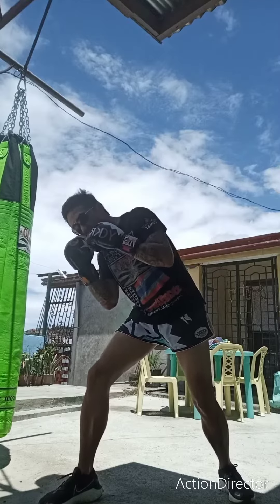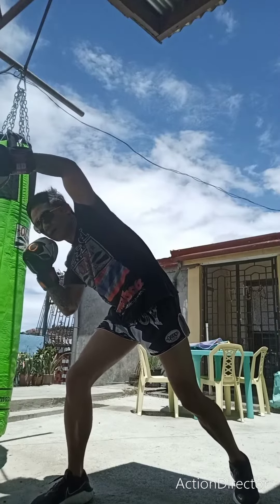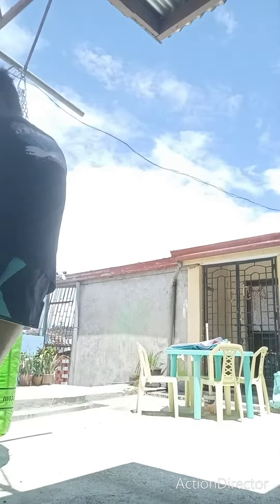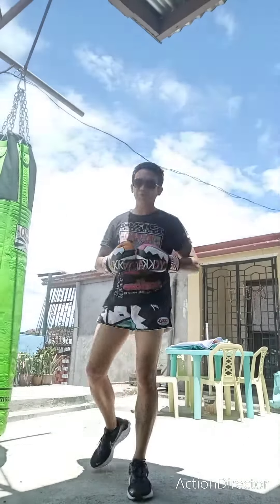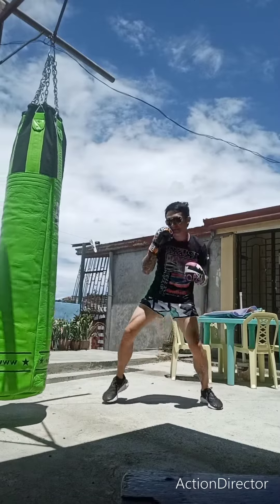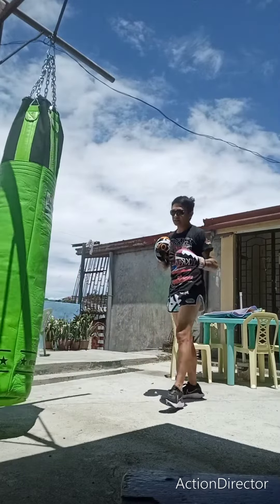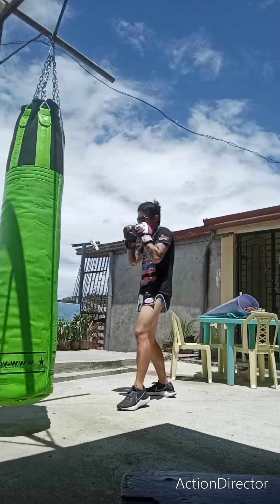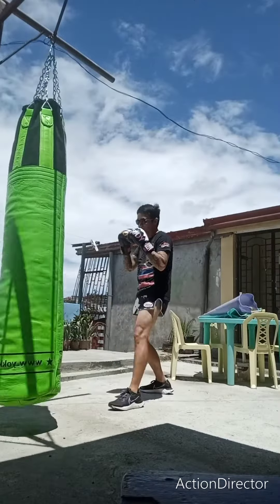worst kickboxing teacher overhand + lead hook to the body + low thigh kick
THANK YOU SO MUCH...PLEASE SUBSCRIBE,SHARE,WATCH AND FOLLOW ME AS I GO FOR MY KICKBOXING FILM TV MUSIC MOVIES DREAMS...I AM LOUIE CORPUZ A KICKBOXER. I PRAY THAT YOU WILL ALSO GO OUT THERE AND FOLLOW YOUR DREAMS...MORE BLESSINGS TO ALL OF YOU AND YOUR FAMILIES🙏❤️🥊🥊

IM LOOKING TO COMPETE AGAIN IN KICKBOXING,LOOKING TO LAND A MOVIE DEAL,AND LOOKING TO LAND A RECORD DEAL FOR MY MUSIC